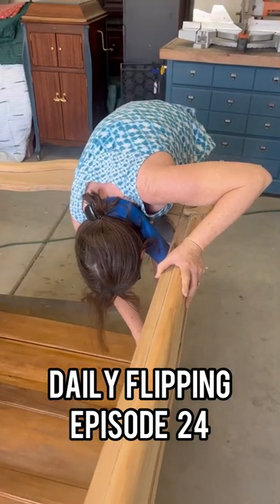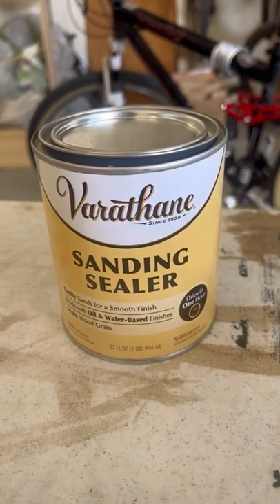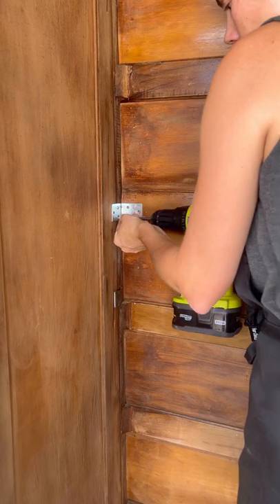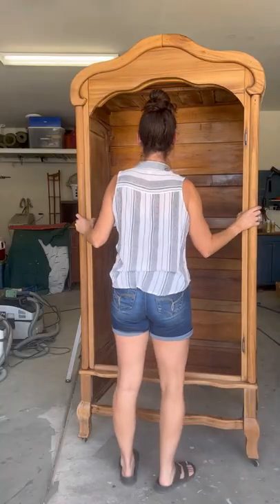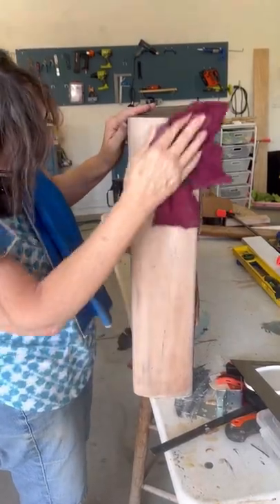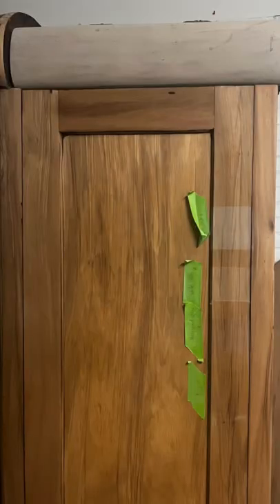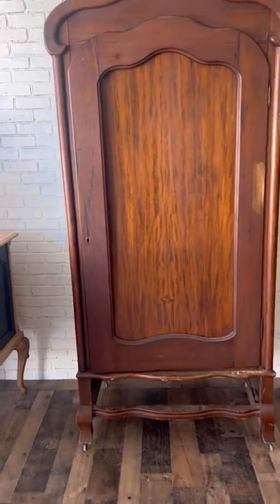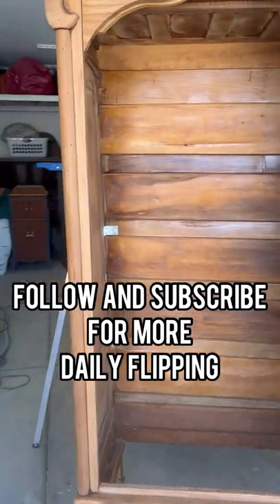I feel like this stunning armoire is finally starting to come together!